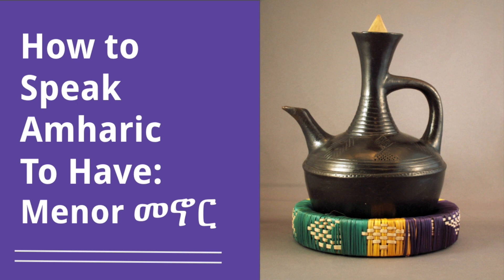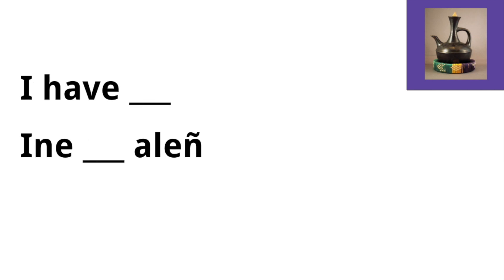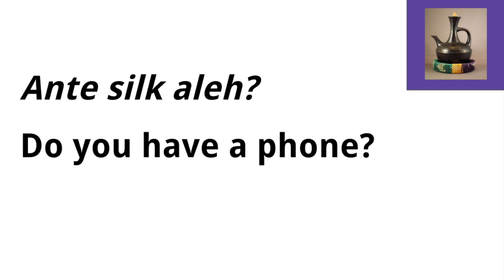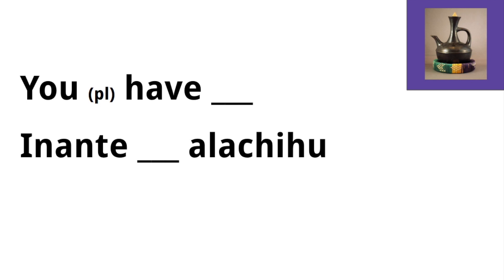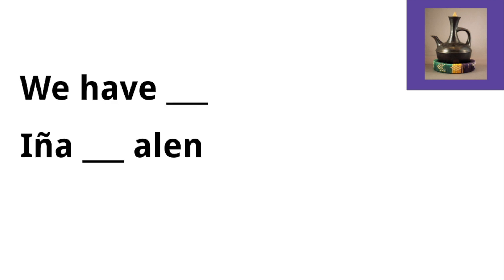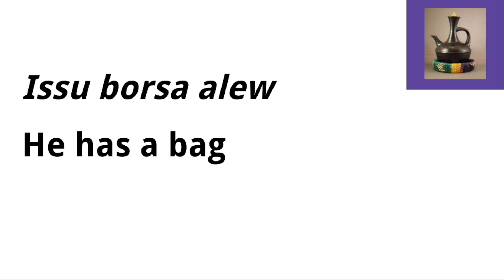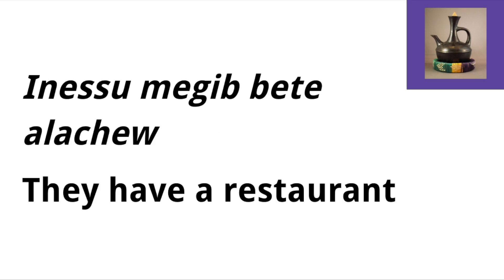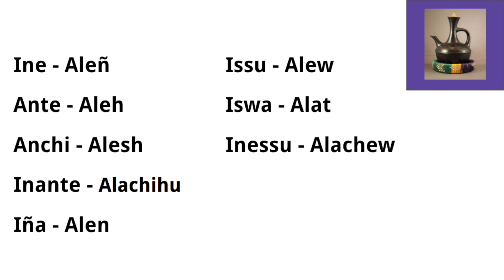Learn Amharic: The Verb To Have Menor መኖር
In this video we're going to go over the verb To Have, Menor መኖር, in Amharic!  I go over phrases of the form I have __, You have __, She has __ and so on in Amharic

I go over all the present tense conjugations for the verb To Have in Amharic. By the end of this video you should be able to for simple sentences with the verb To Have in Amharic!